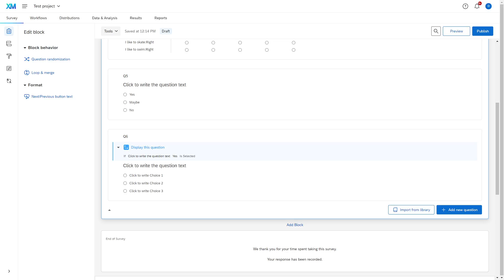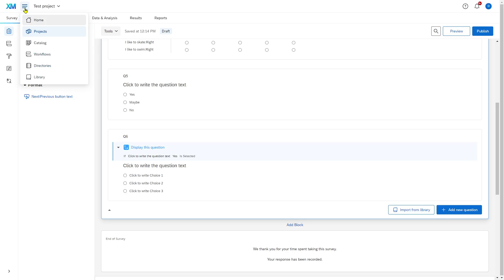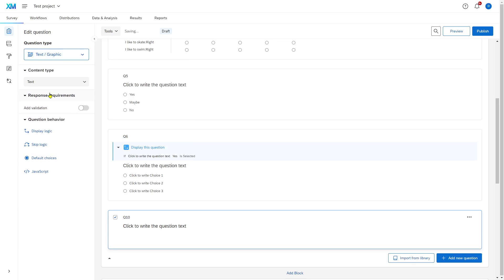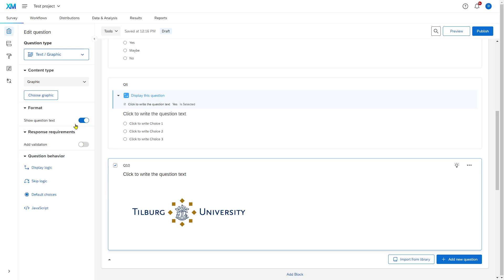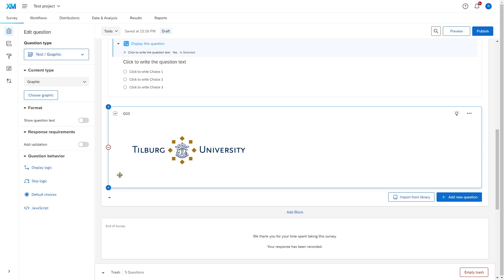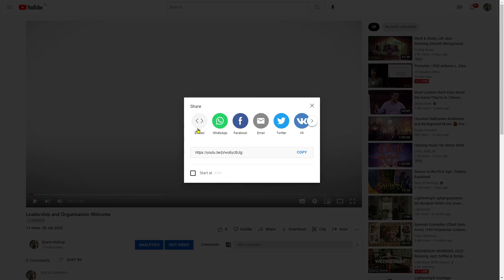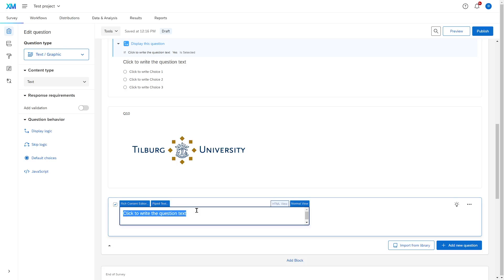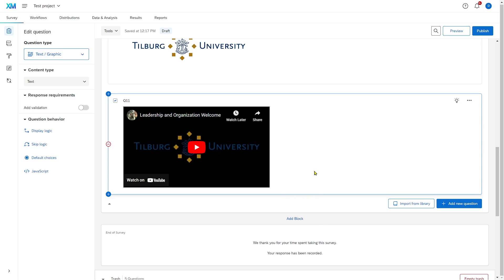Qualtrics tutorial 3.5.12 Adding pictures and videos to your survey